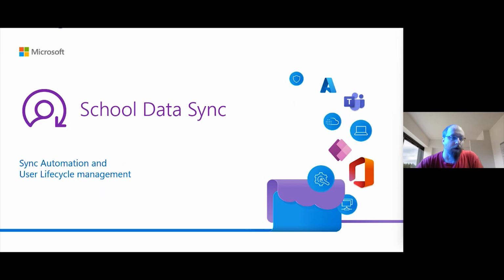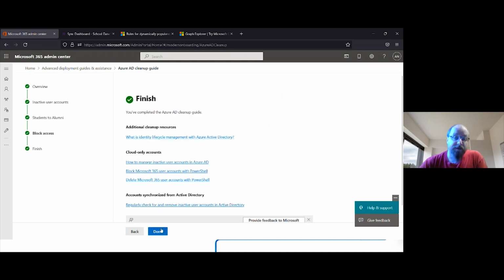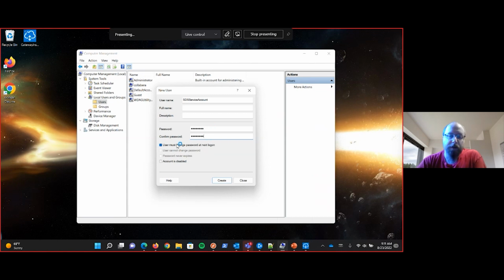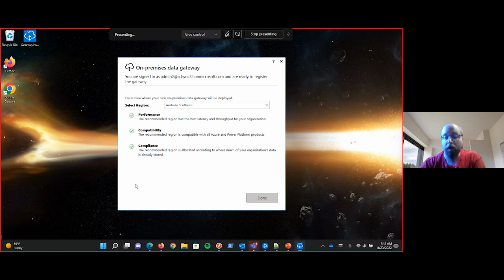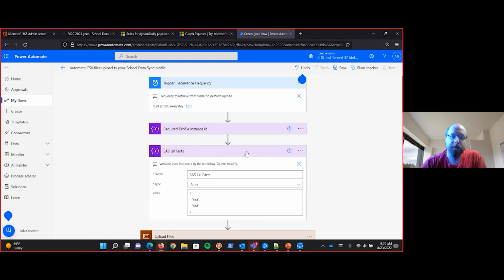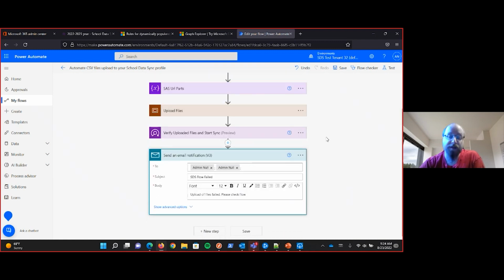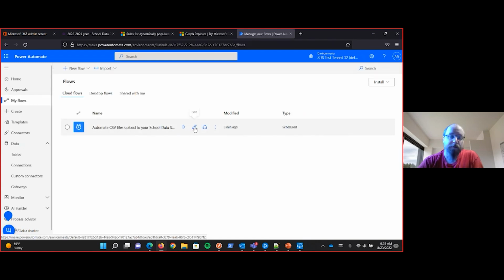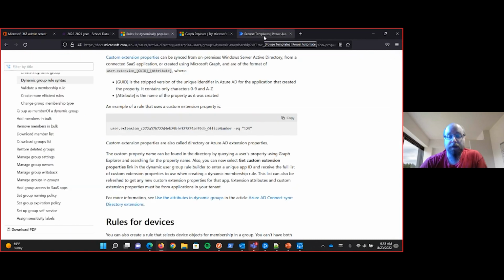14 School Data Sync Automation & User Lifecycle Management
Learn how to automate the process of importing and synchronizing your school’s Student Information System with Microsoft 365 to create personalized experiences and easily manage access across apps and services.

Speaker:
Dan Baumgartner - Customer Success Engineering Liaison at Microsoft

You can check out the PowerPoint presentation starting from slide 108 to slide 115,

Then, please take a few moments to give us your feedback on the session by filling in this form